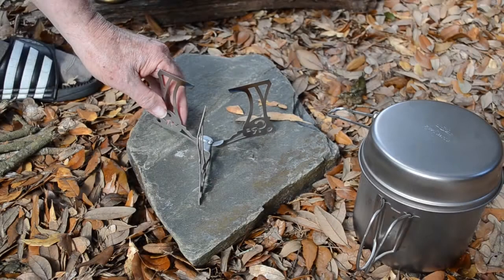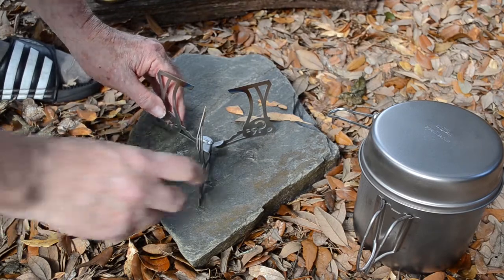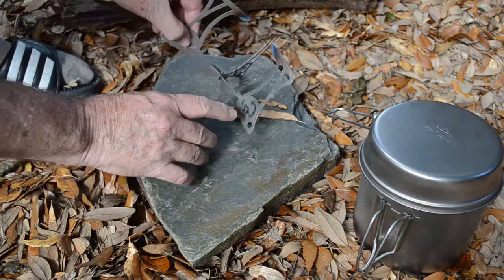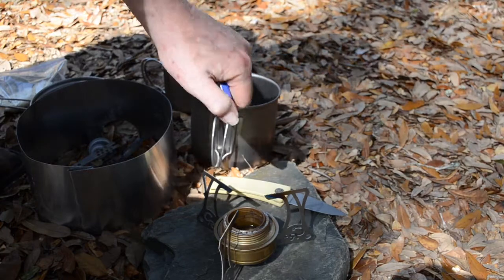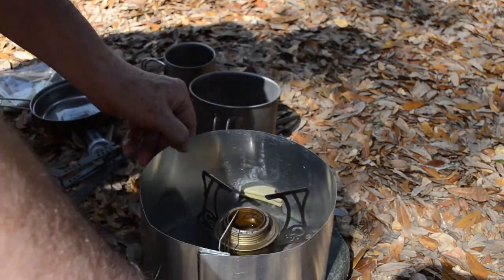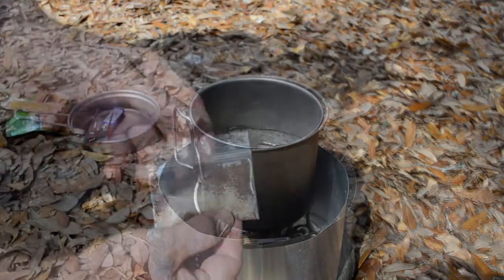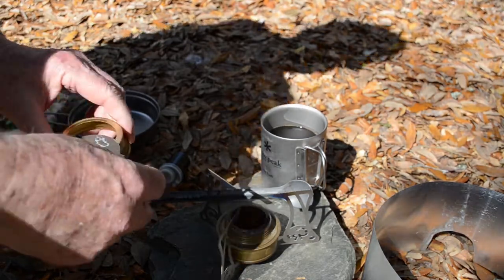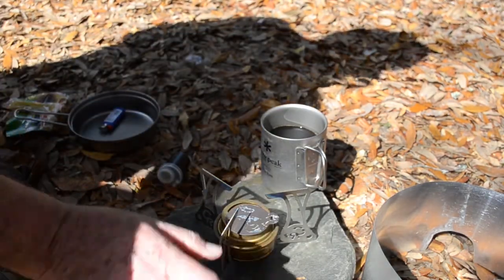Critter2 Pot Stand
Brian’s Backpacking Blog